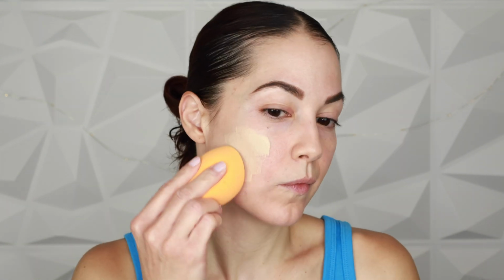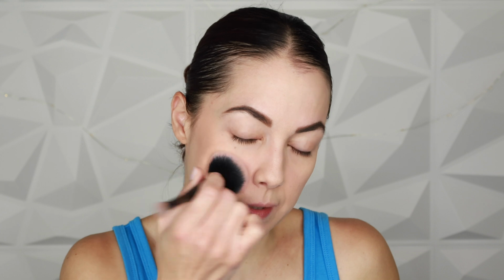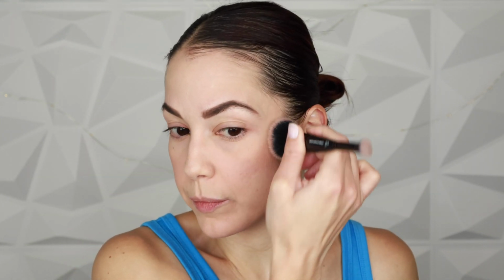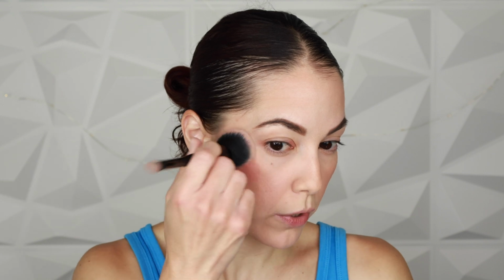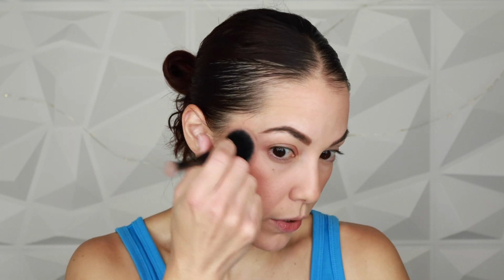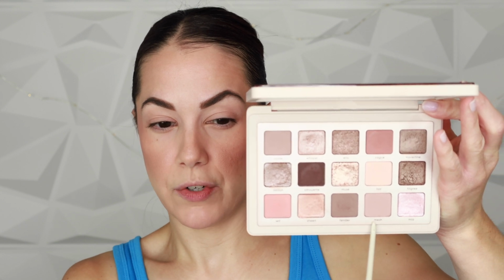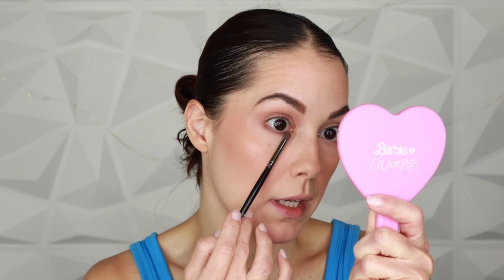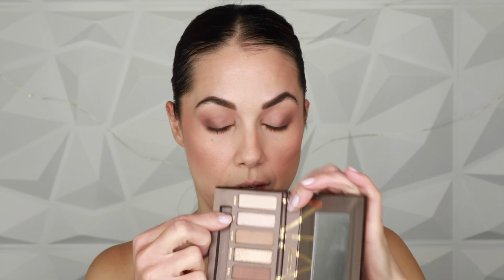ULTA 21 Days of Beauty Sale Haul | Try On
I'm sharing all the makeup I bought during Ulta's recent 21 Days of Beauty Sale. I hope you enjoy the video.

▽ PRODUCTS MENTIONED ▽
Milani Blur Out Primer